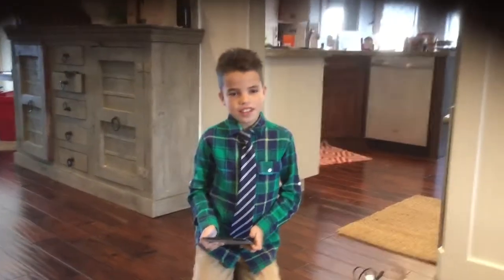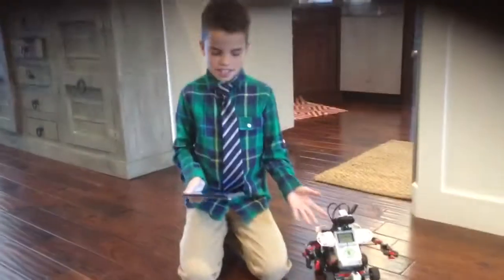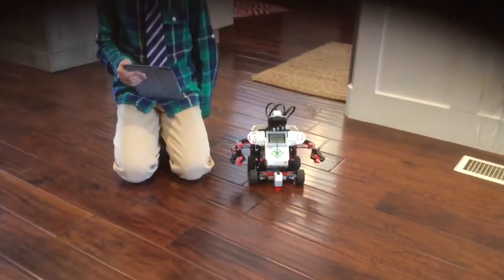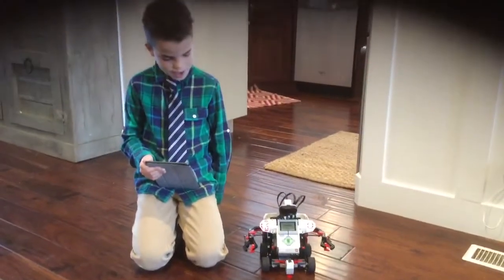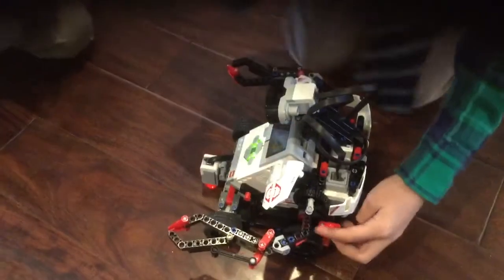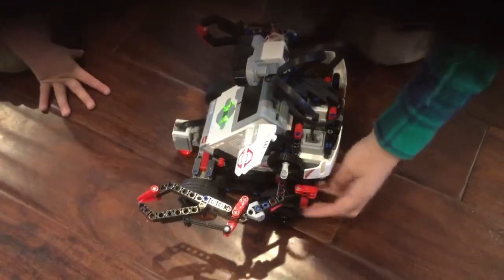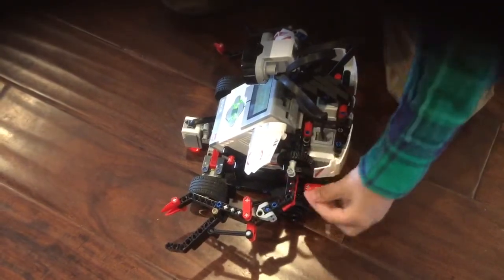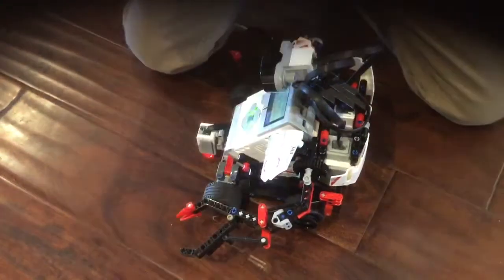Doug Lego Mindstorms EV3 Meg